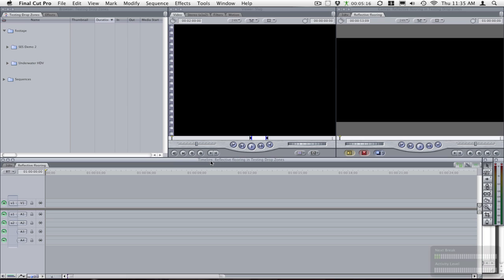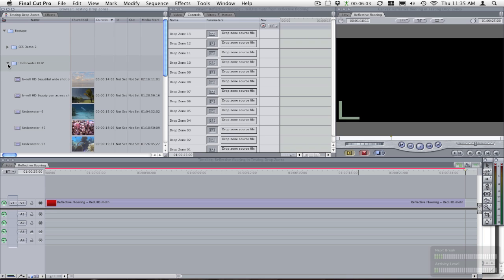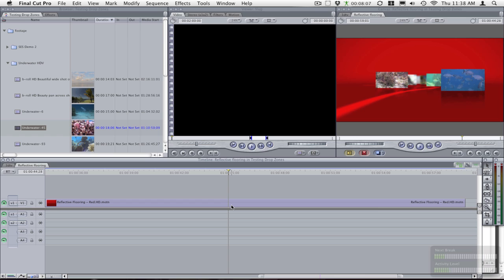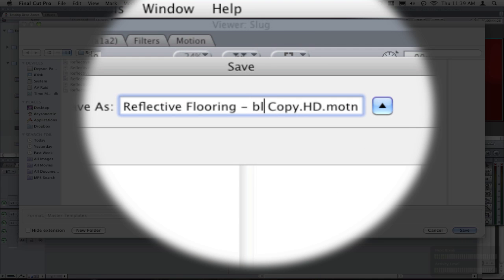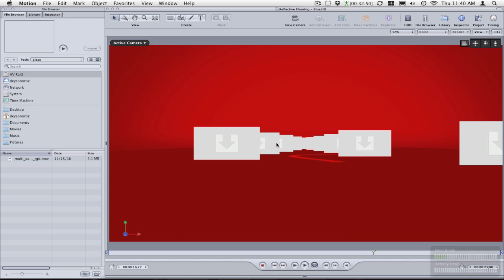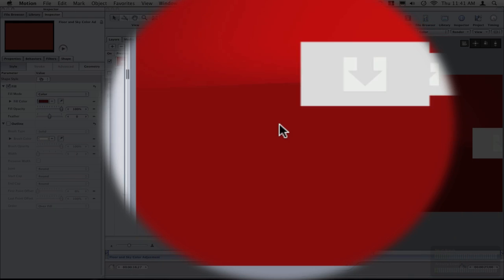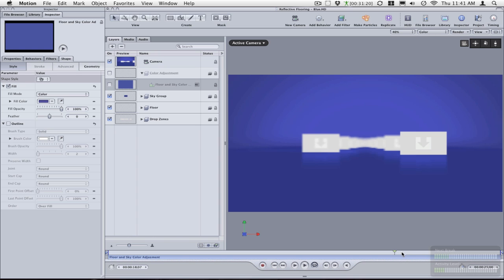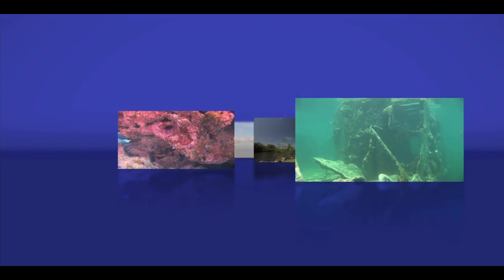How to use Reflective Flooring Motion Master Template